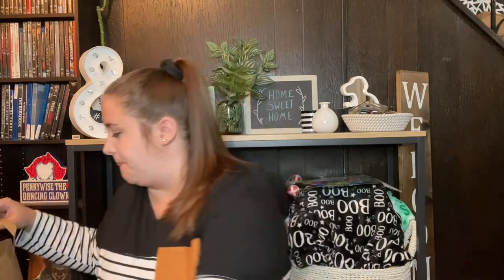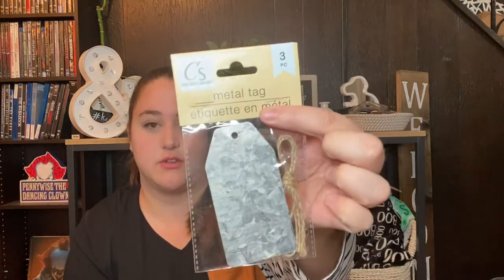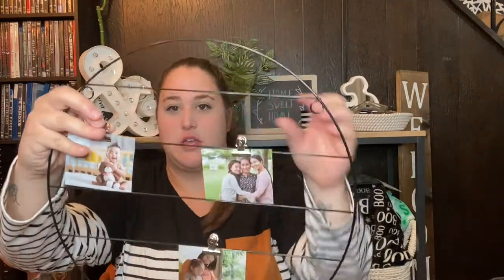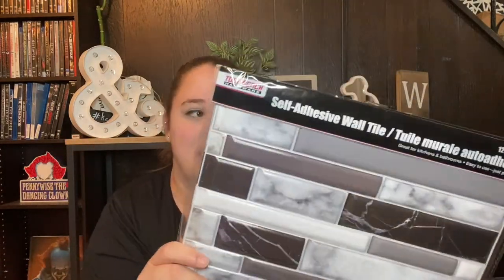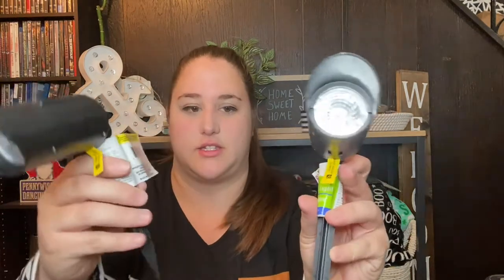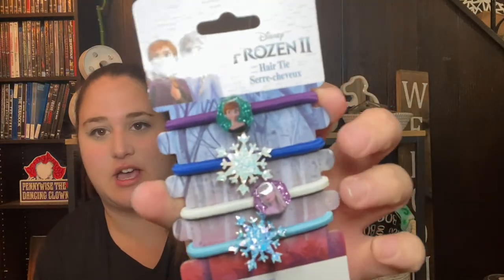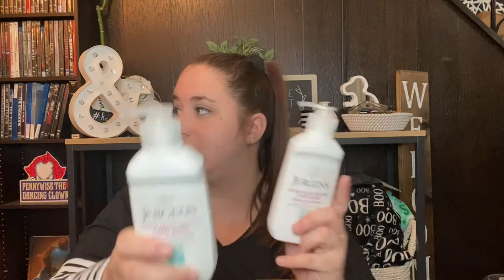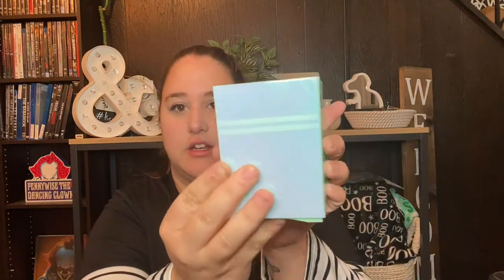NEW DOLLAR TREE FINDS!! || EXTREME DOLLAR TREE HAUL!!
I've hit the jackpot with new Dollar Tree finds in this video! Welcome to my extreme Dollar Tree haul that includes 30+ things you need from the Dollar Tree.  These are some of the best Dollar Tree finds of 2021! Wanna know what's new at the Dollar Tree or what to buy at the Dollar Tree? Keep watching to see some Dollar Tree must haves of 2021! So grab a snack or some coffee and enjoy this massive Dollar Tree haul for summer 2021! I found so many new things at the Dollar Tree this time!

Hello Everyone! My name is Dominique.  I am 27 years old and I just bought my first house in July of 2020! I decided to document the journey with a YouTube channel and I would love it if you came along with me!

0:00-0:37 - Intro
0:38-2:07 - Pet
2:08-8:08 - Craft
8:09-11:08 - Decor
11:09-12:51 - Random Finds
12:52-14:04 - Graduation
14:05-15:25 - Toys
15:26-18:20 - Outdoor
18:21-19:58 - Electronics
19:59-22:32 - Kitchen
22:33-29:02 - Health and Beauty
29:03-34:19 - School and Office
34:20-35:39 - Outro